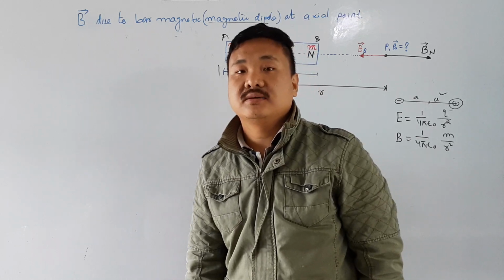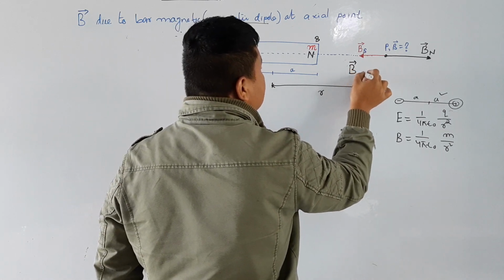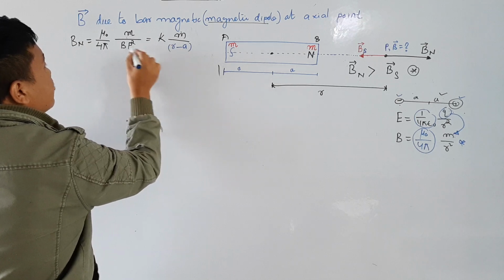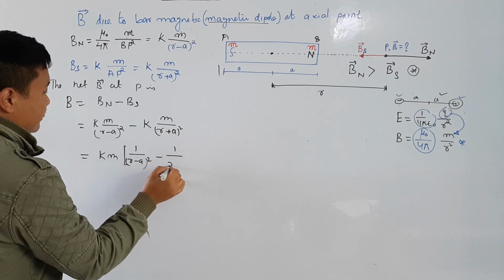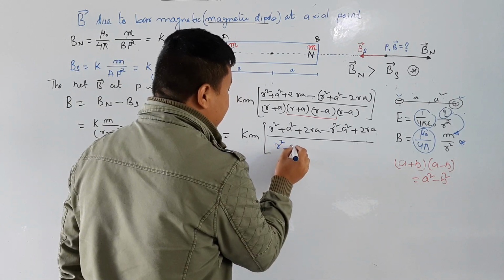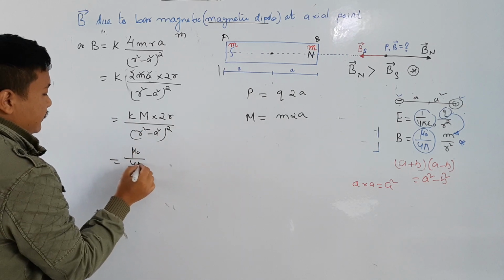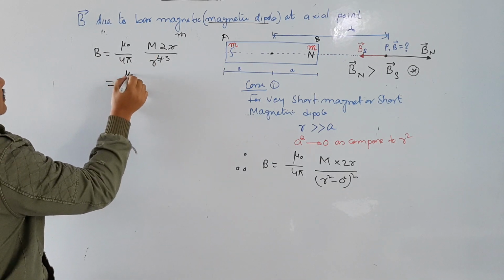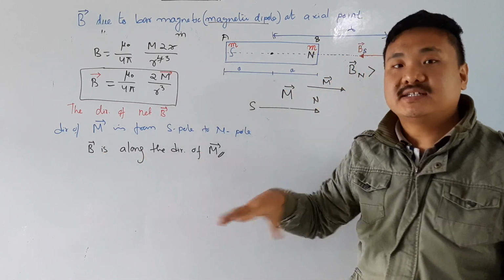MAGNETIC FIELD AT AXIAL POINT DUE TO BAR MAGNETIC || MAGNETISM AND MATTER || JEE-MAINS || CH:5 (L:4)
Ideal for CBSE, NEET, JEE mains, NERIST BSC etc || content of lesson
1. Bar magnet as magnetic dipole
2. derivation of magnetic field at an axial pint due to bar magnet( magnetic dipole)
3. Magnetic field for short magnetic field